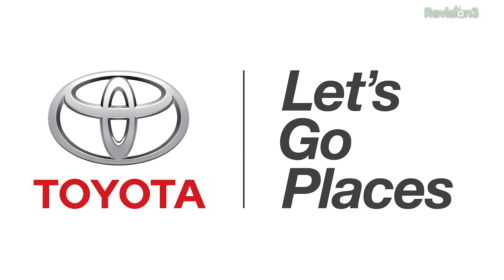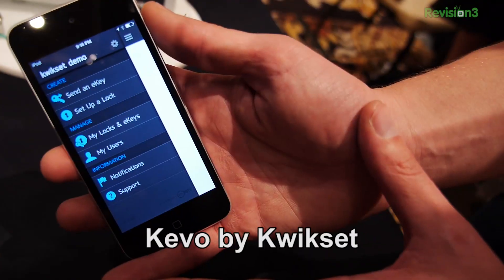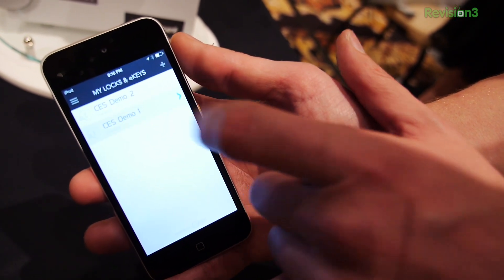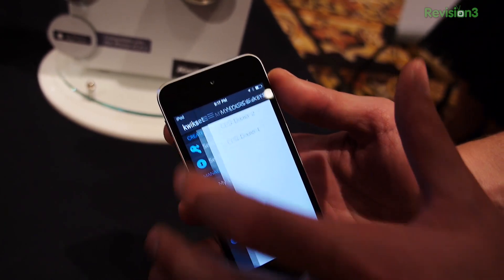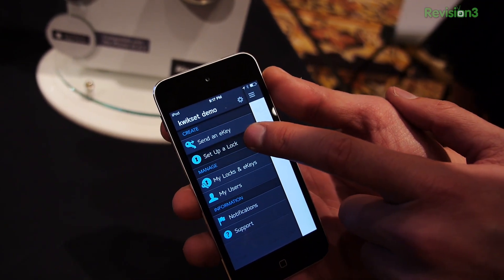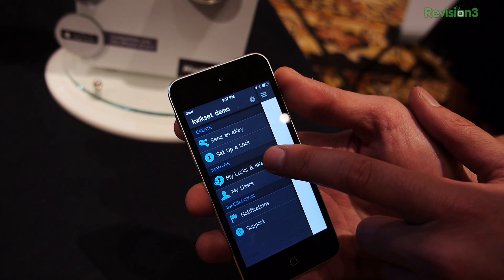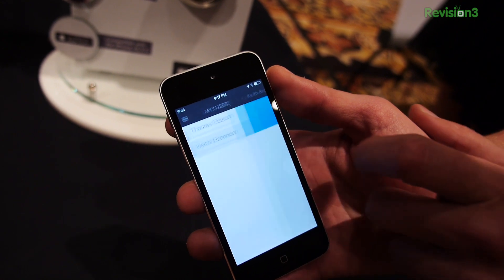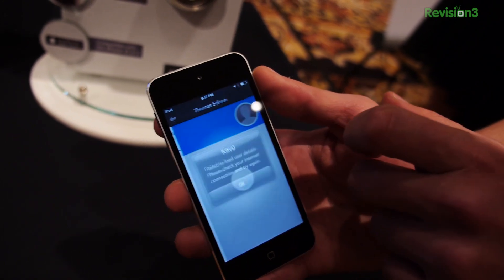Unlock Your Door With Kwikset's Bluetooth Deadbolt Kevo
Hak5 -- Cyber Security Education, Inspiration, News & Community since 2005:
Open and close your lock using your phone's Bluetooth.
The Kevo by Kwikset is a Bluetooth 4.0 LE enabled deadbolt with an iOS app.